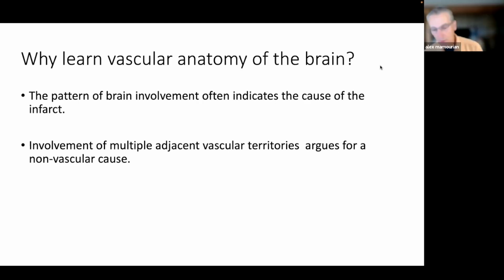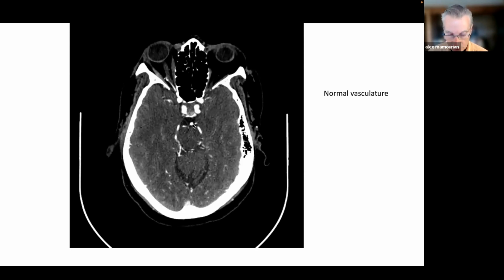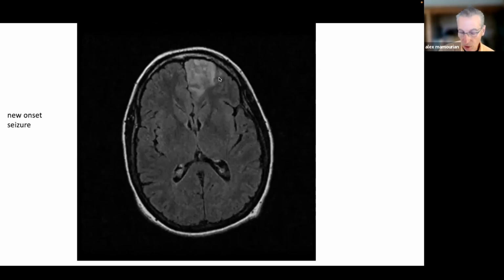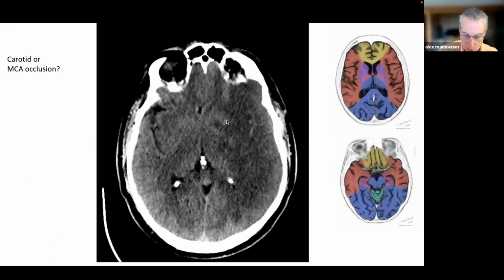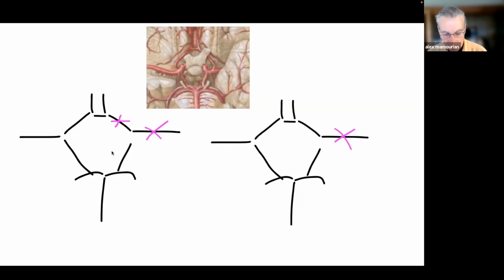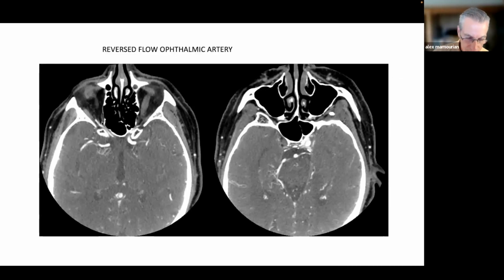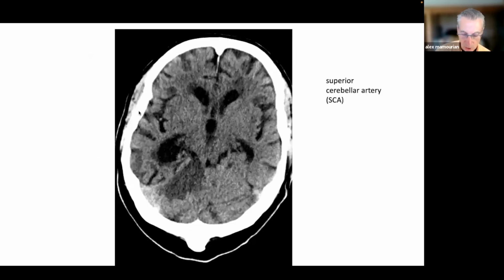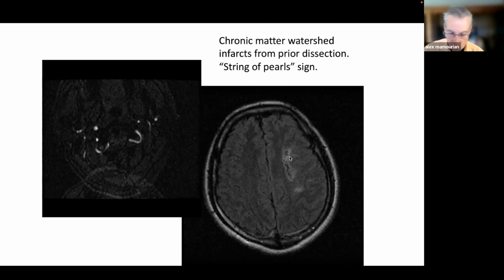Stroke imaging course -week 1 HD 1080p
This is the first lecture in a 12 week series of lectures on stroke imaging. In this lecture I provide an approach to recognizing vascular territories in the brain and how they can predict the cause of symptoms.